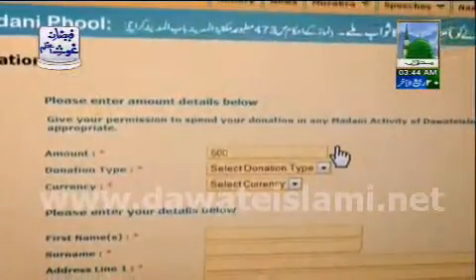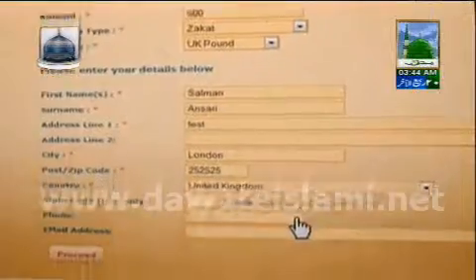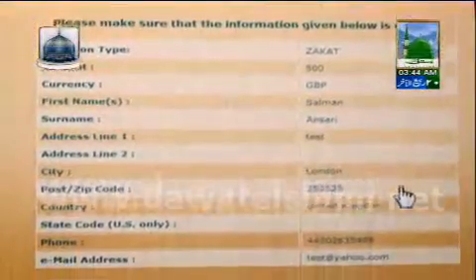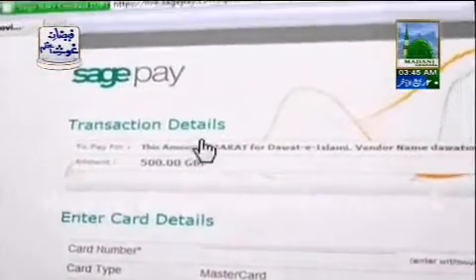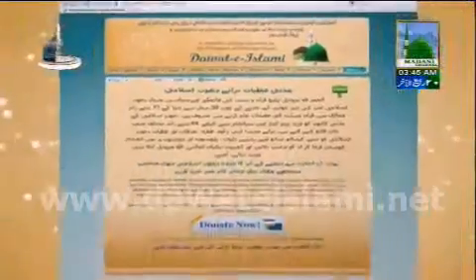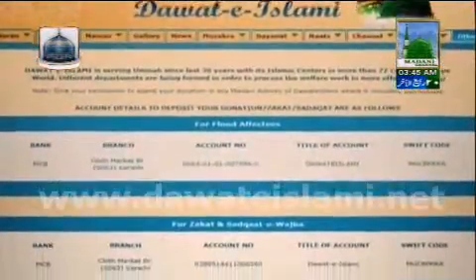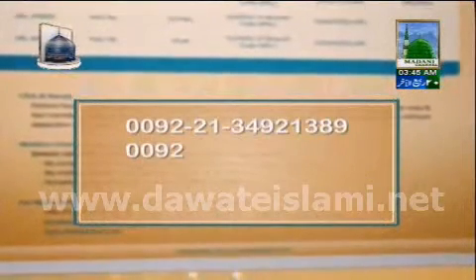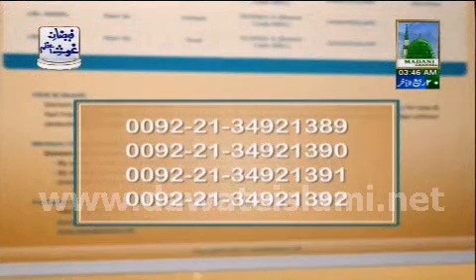Method of Online Donation to Dawateislami's Account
This Video is extracted from one of the famous silsila of Madani Channel. The Viewers can watch Madani Channel streaming on Internet to visit this Link i.e.

All the Viewers are requested to kindly connect to Dawat-e-Islami - The World